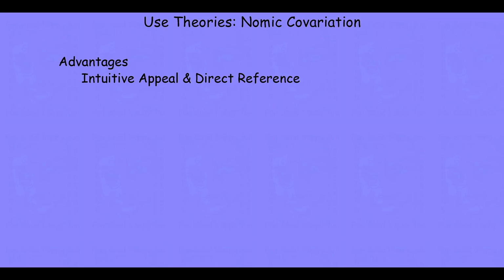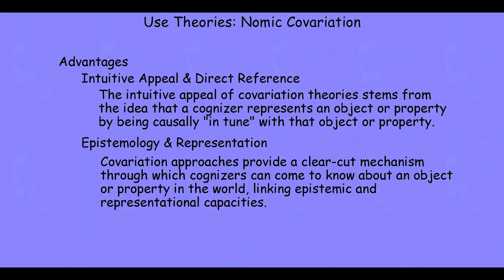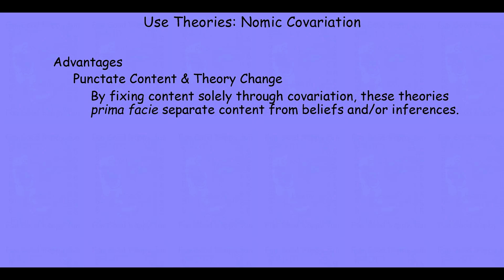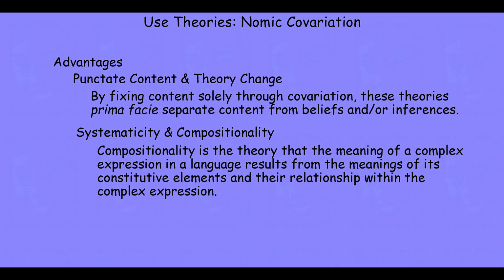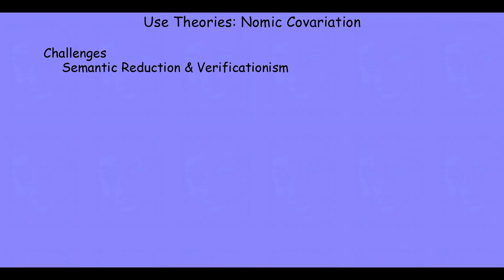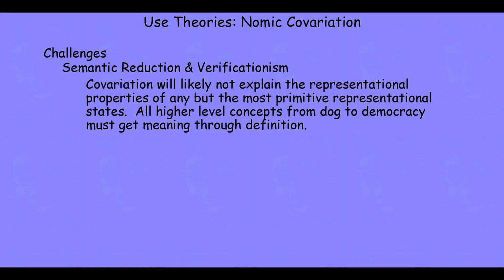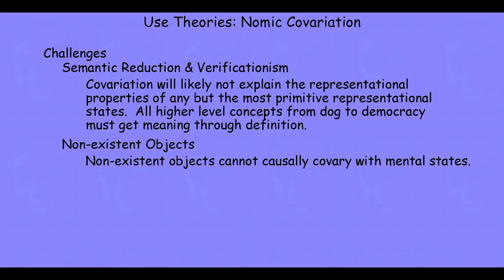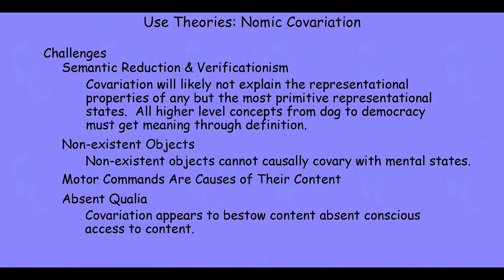Theories of Mental Representation 2 2 s21